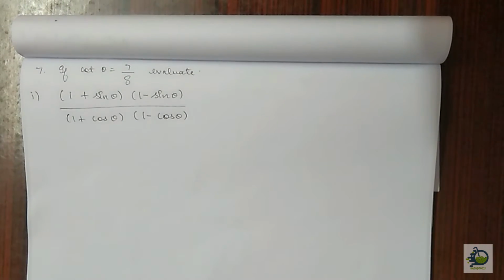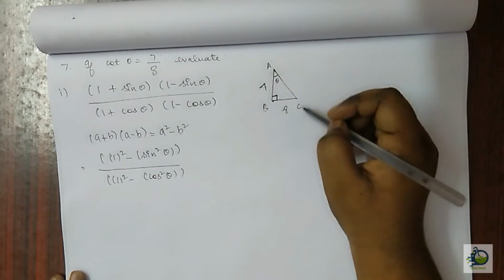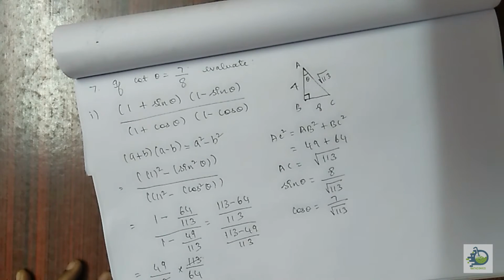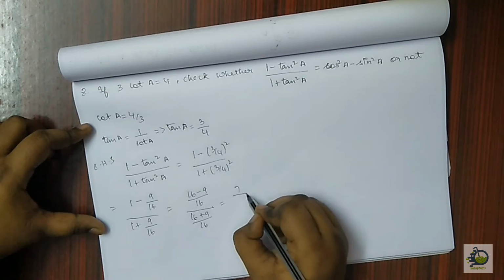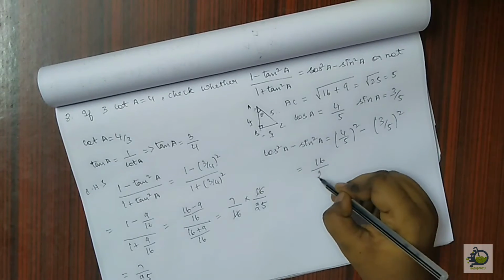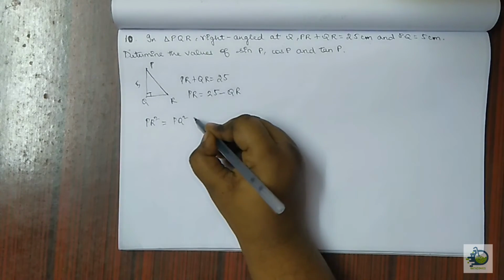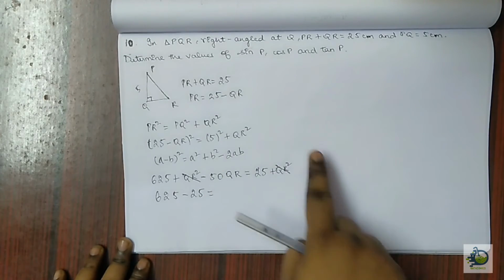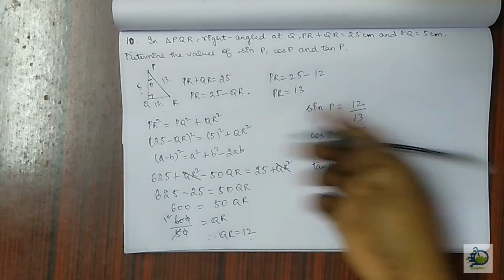Pythagoras theorem Part 3 | CBSE | Class 10 | NCERT | Ch 8 | Introduction to Trigonometry | Ex 8.1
Formulas available in pdf and jpeg format in our telegram channel ‘MathTonics’
Tutions are taken for the following classes near Adyar,Chennai,Tamilnadu,India (Online classes also available)